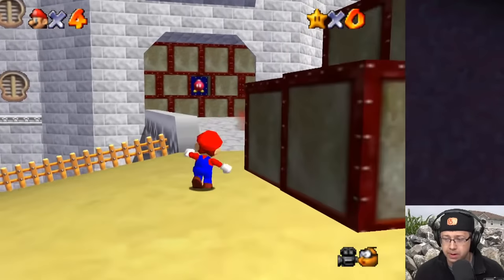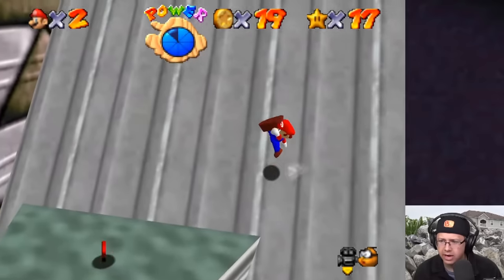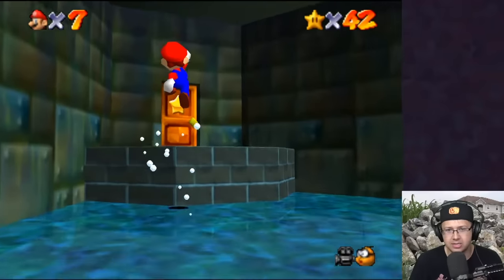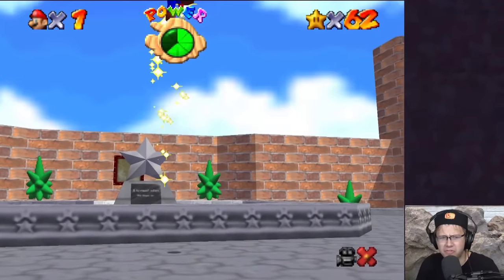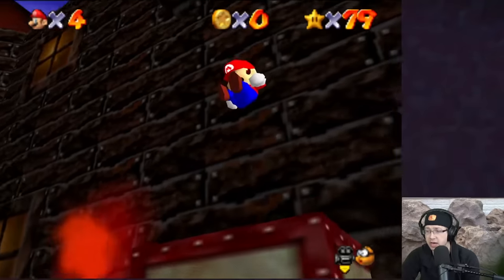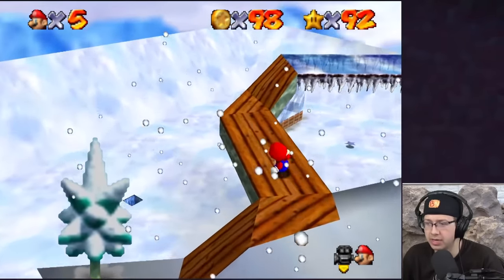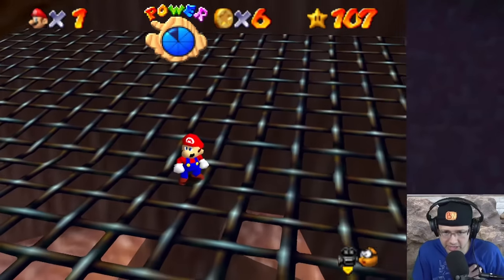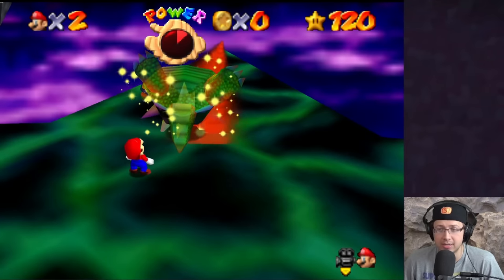Kaizo Mario 64: The FULL CUT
Edited by: @totallynotjon_